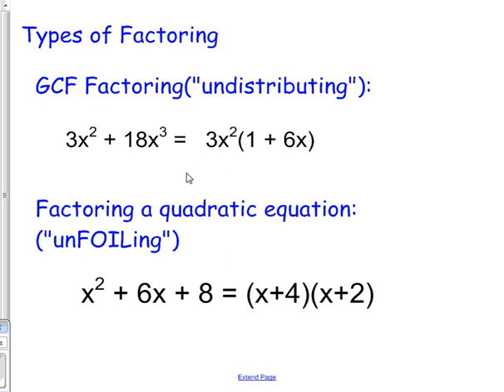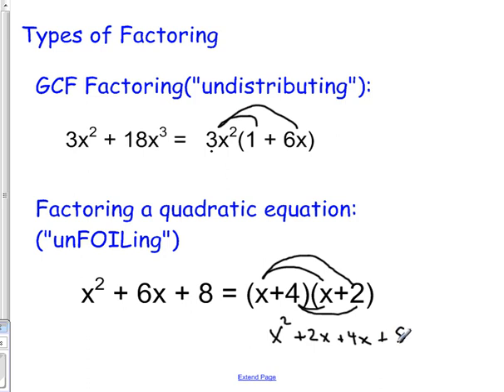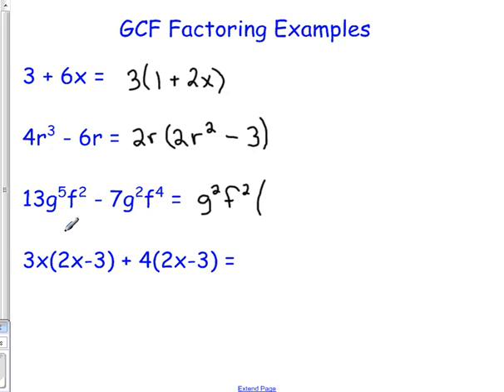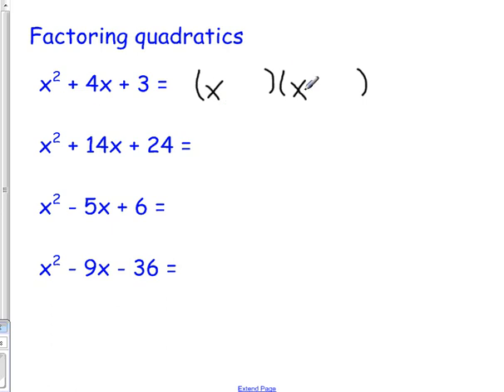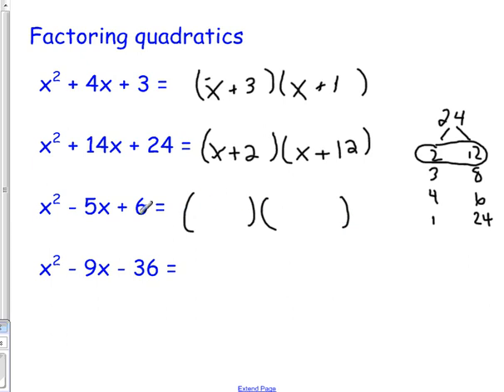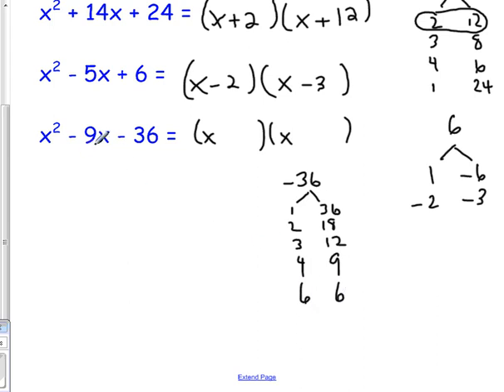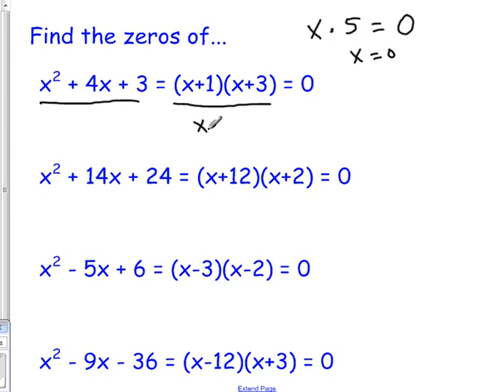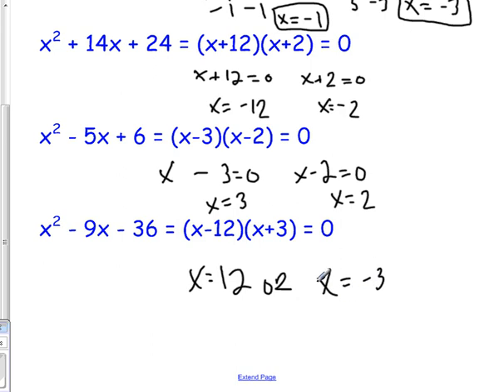Factoring Part 1 (5.3)